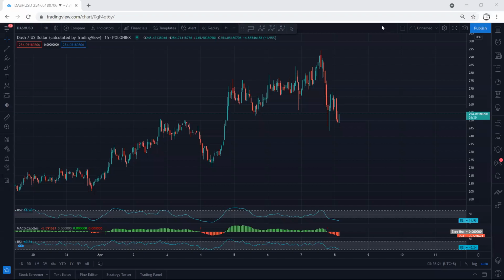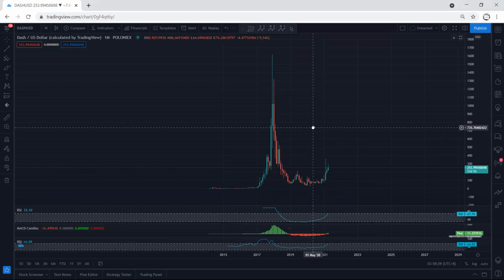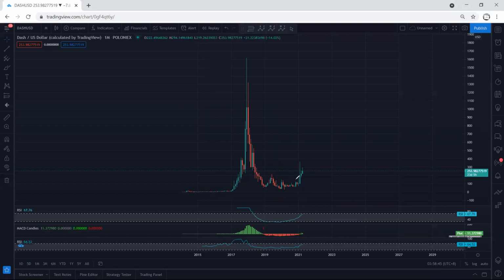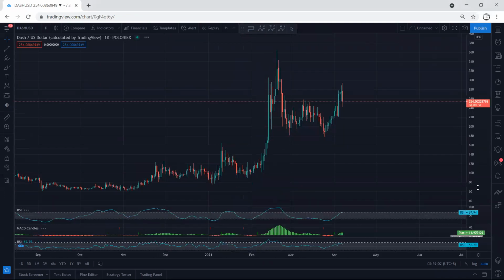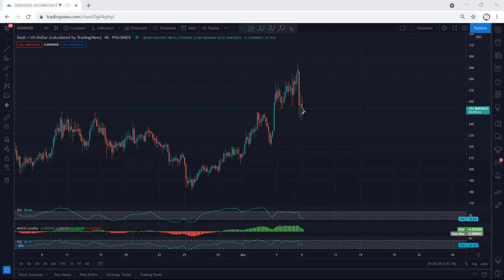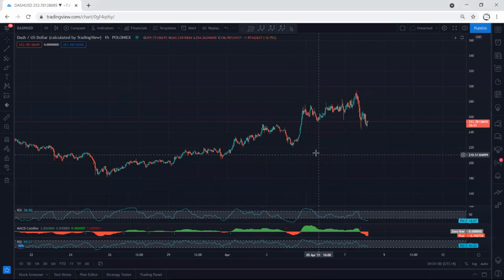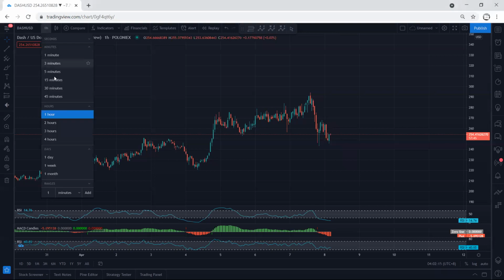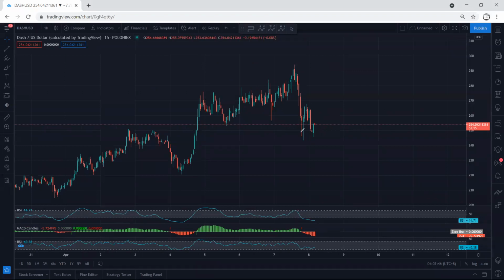Dash Technical Analysis for April 8, 2021- DASH